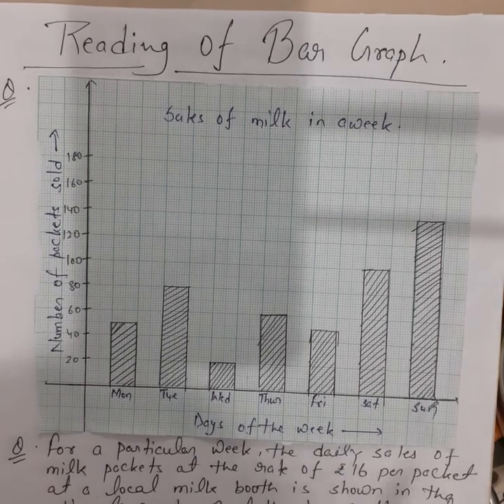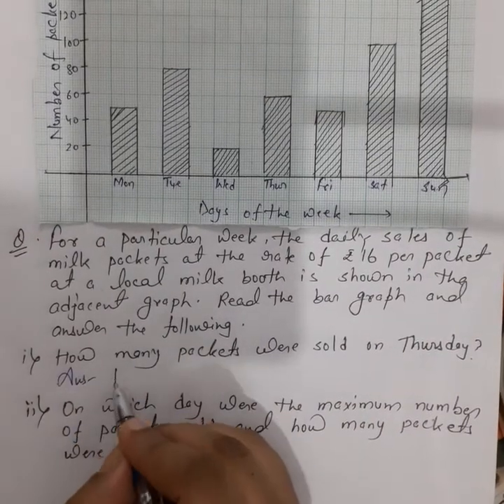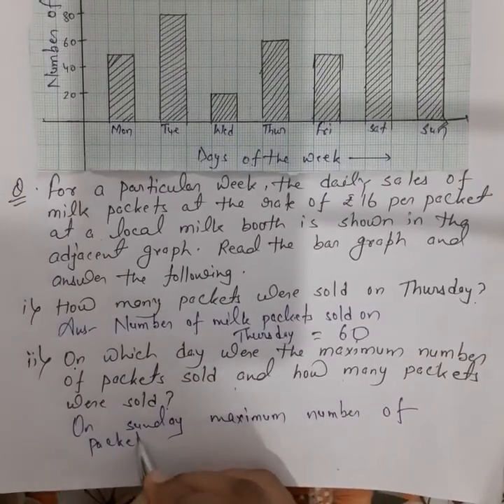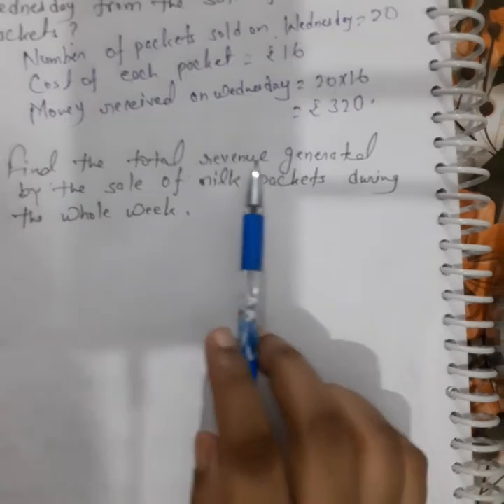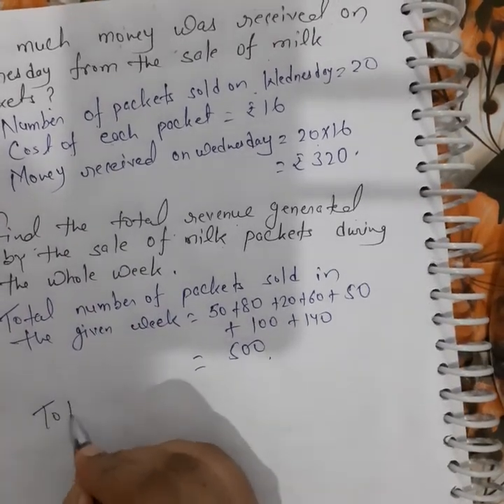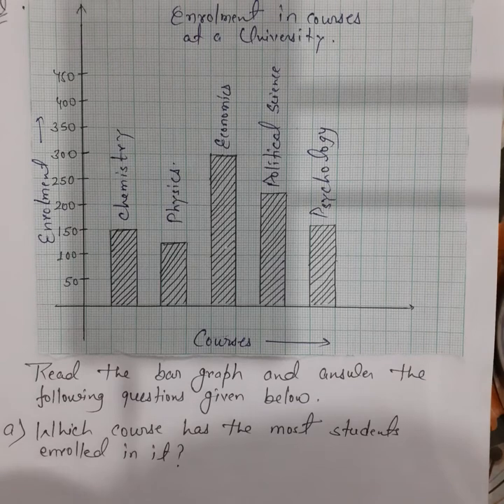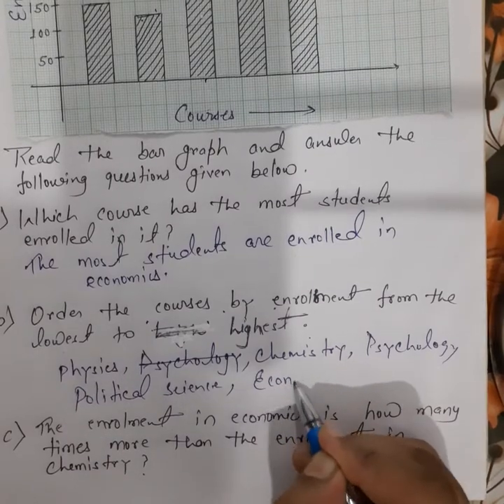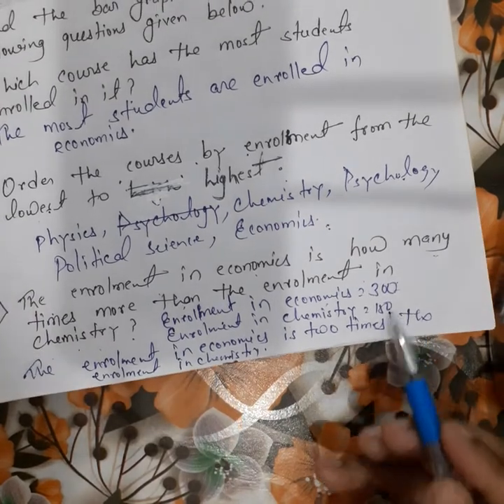Maths_Bar Graph_Class7_lesson2